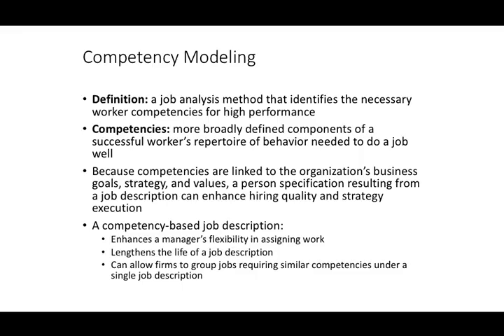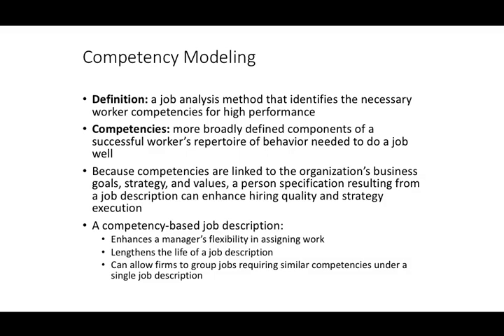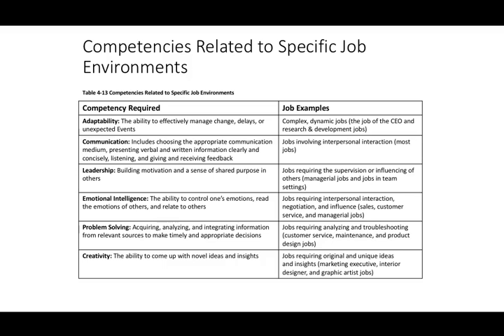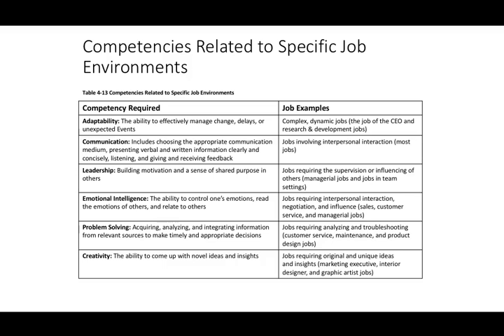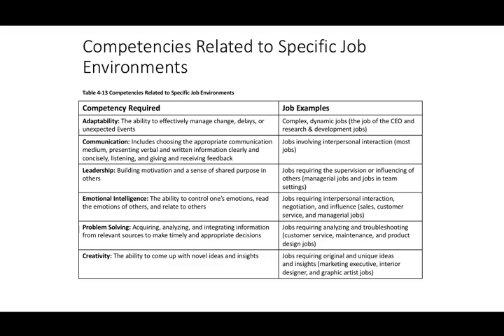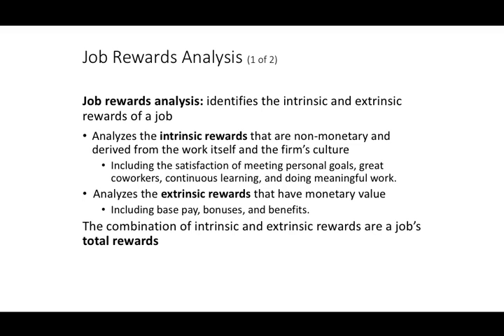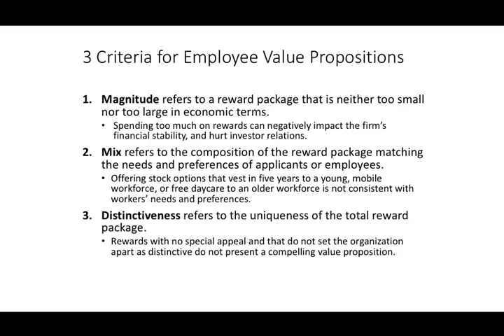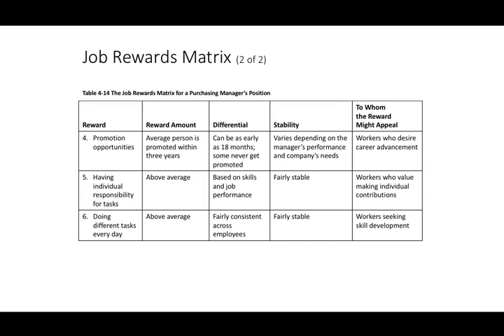Job Analysis Lecture Part 3